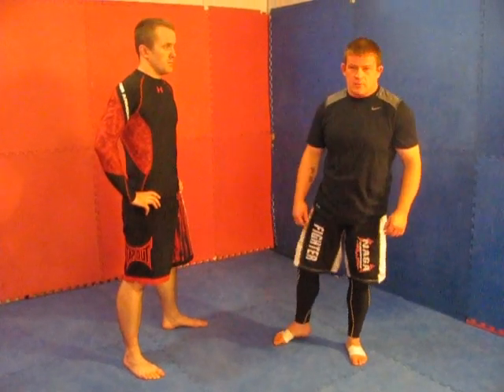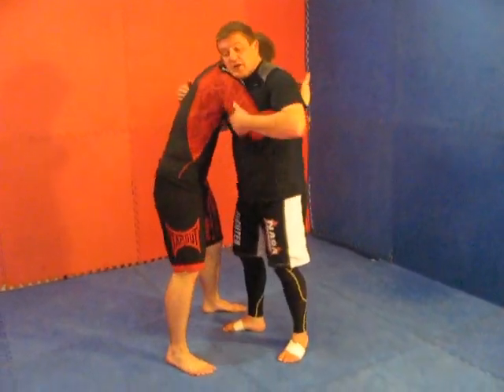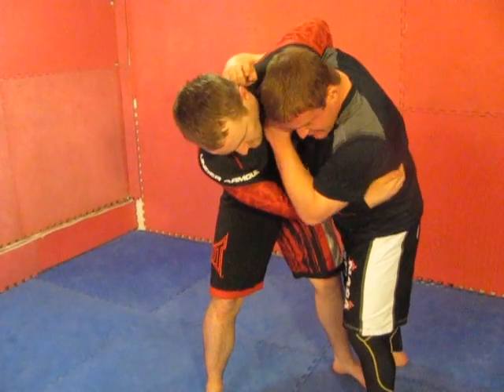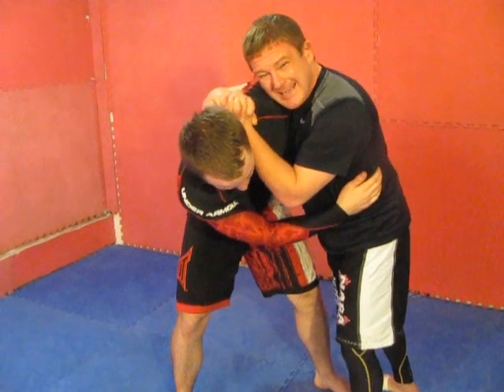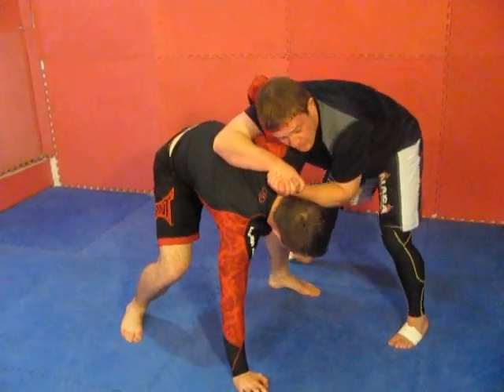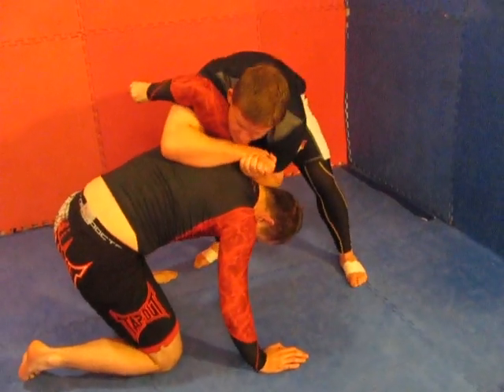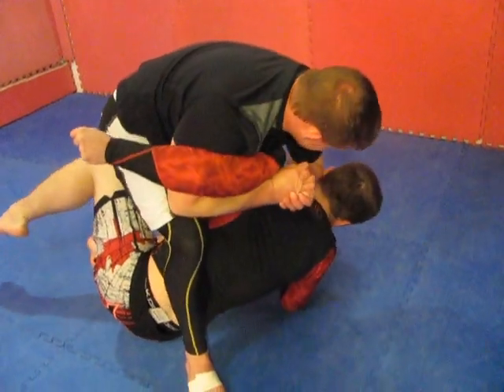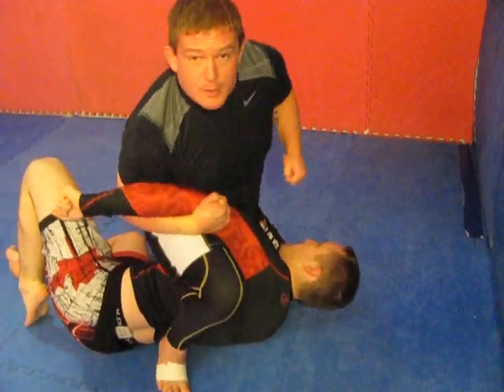Shoulder Pin Step Over to Jockey Pinch